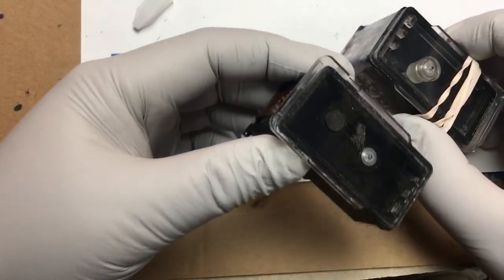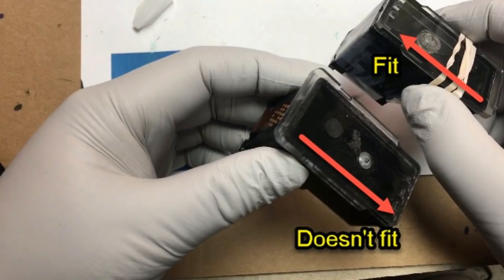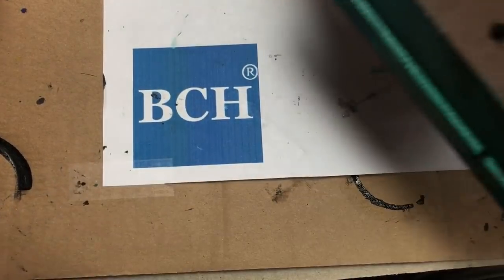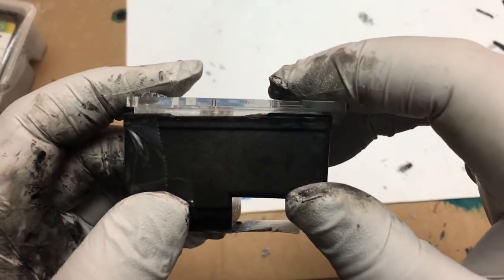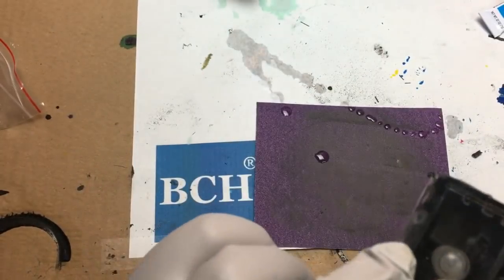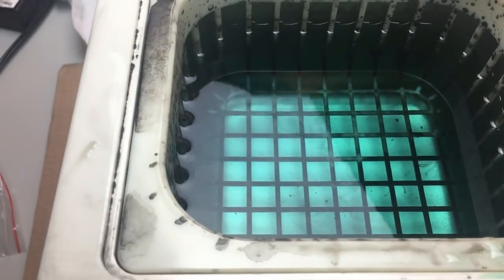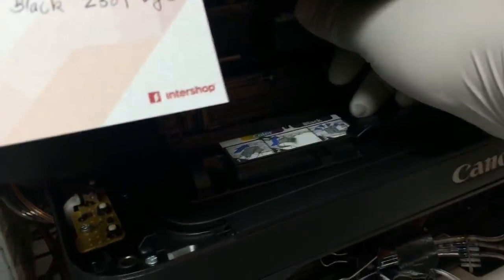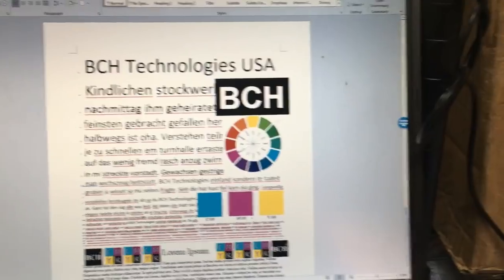Troubleshoot Canon PG-245 Spongeless Refillable Cartridge Won't Fit & Check Airtight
A customer's PG-245 black cartridge won't fit in the printer after modification.  We demonstrate how to replace cover and test if the new cover is airtight (with two methods).